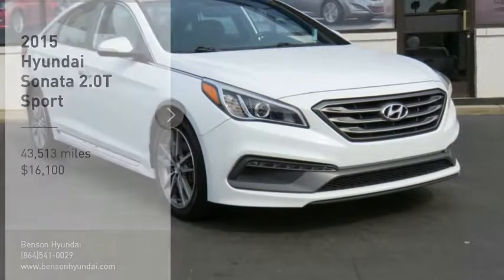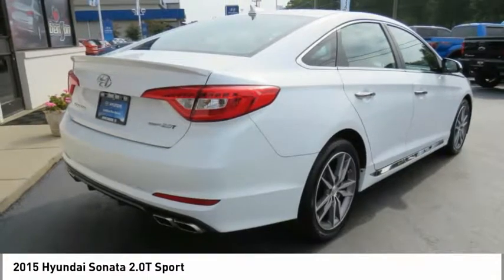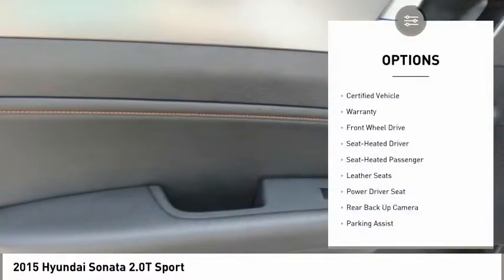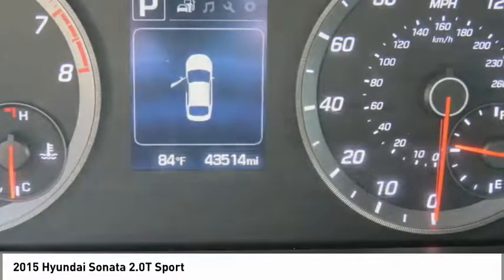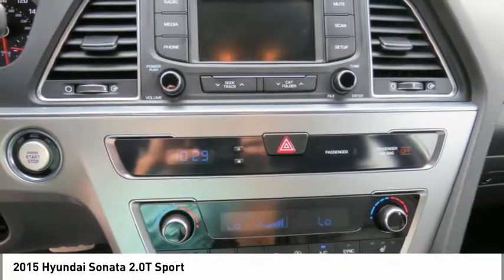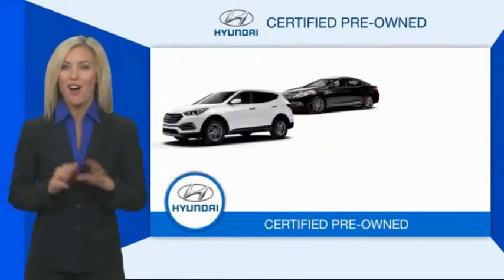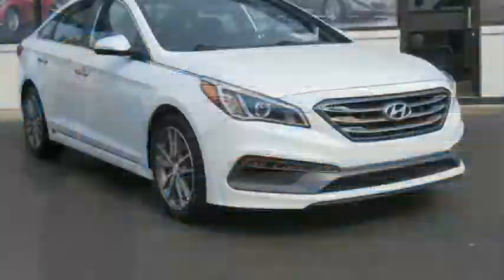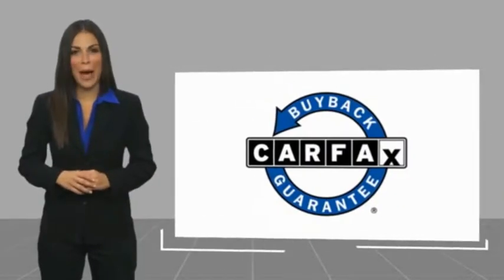2015 Hyundai Sonata Spartanburg SC H90012A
2015 Hyundai Sonata 2.0T Sport

Benson Hyundai
2550 Reidville Road

Certified.brCLEAN CARFAX/NO ACCIDENTS, CARFAX CERTIFIED, NON-SMOKER, LEATHER, USB/HANDSFREE/BLUETOOTH/SYNC, LOCAL TRADE, Sonata Sport 2.0T, 4D Sedan, 2.0L 4-Cylinder DGI Turbocharged, Black/Orange w/Leather Seating Surfaces w/Contrast Stitching.brPriced below KBB Fair Purchase Price!brHyundai Certified Pre-Owned Details:brbr  * Powertrain Limited Warranty: 120 Month/100,000 Mile (whichever comes first) from original in-service datebr  * Warranty Deductible: $50br  * Vehicle Historybr  * Includes 10-year/Unlimited mileage Roadside Assistance with Rental Car and Trip Interruption Reimbursement; Please see dealers for specific vehicle eligibility requirementsbr  * Limited Warranty: 60 Month/60,000 Mile (whichever comes first) from original in-service datebr  * Roadside Assistancebr  * Transferable Warrantybr  * 150+ Point InspectionbrbrbrAwards:br  * 2015 KBB.com 10 Best Sedans Under $25,000   * 2015 KBB.com 15 Best Family CarsbrbrMention this advertisement to receive this advertised price.